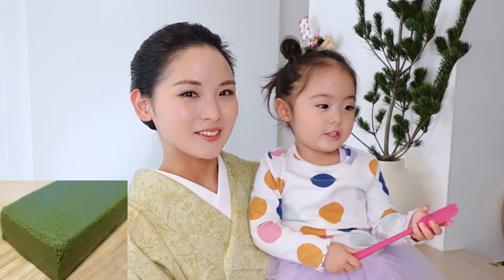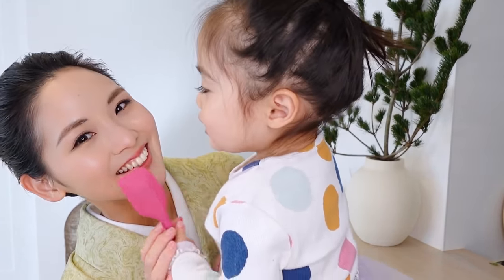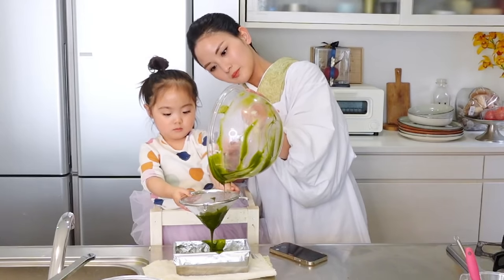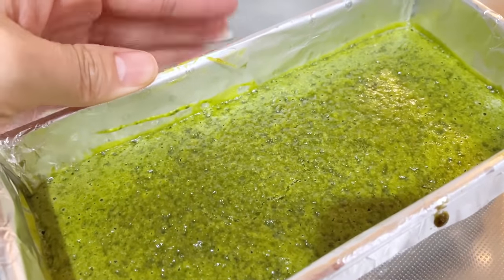Matcha Terrine | Japanese Sweets Recipe | Gluten-free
💚The bright green, high-quality, organic matcha that we drink everyday is from Chafinity.
Welcome to Kimono Mom's Kitchen! This is a Cooking Show by a Japanese mom and her daughter. Today, we made Matcha terrine for Valentine's Day! It's easy to make with ingredients you can find anywhere in the world! Please give it a try! If you make it, please tag me and share it!